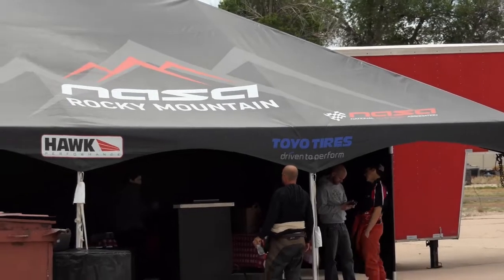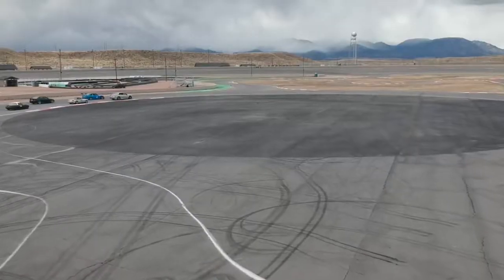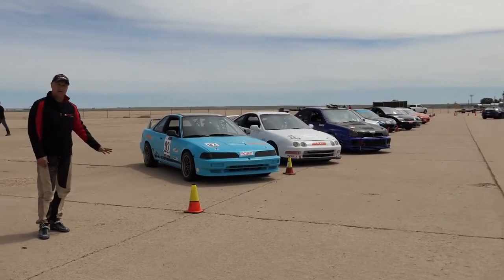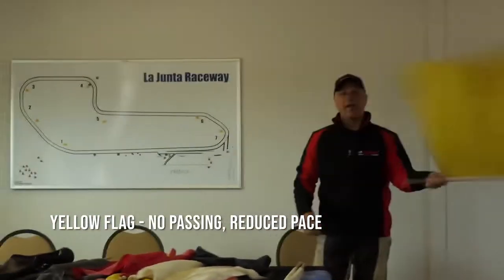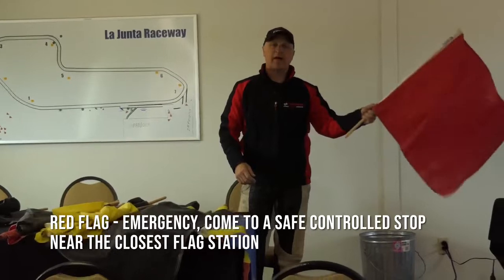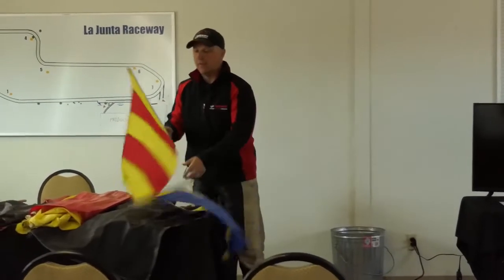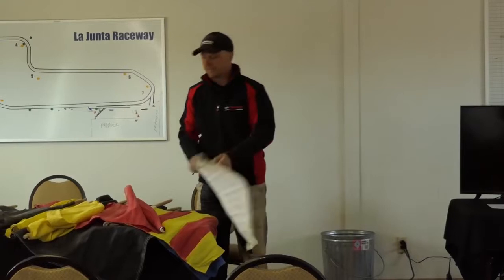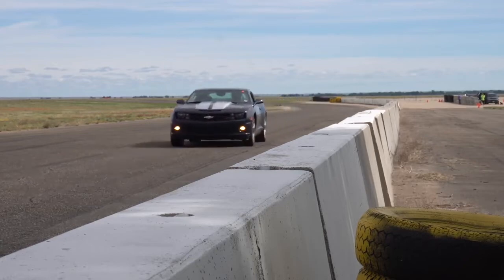Intro to HPDE High Performance Driver Education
This video comes to us from our Rocky Mountain Region, so some of registration instructions are different from other regions, but this is a great introduction to NASA's HPDE program, what it's like and some of the things you will learn.